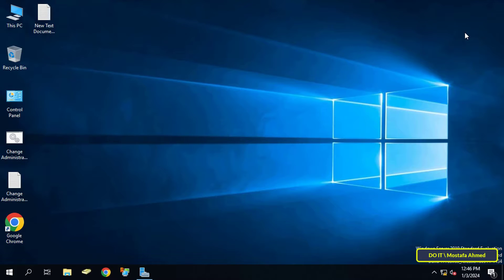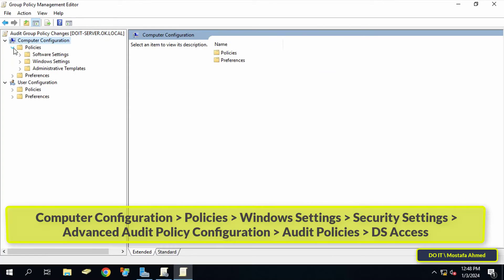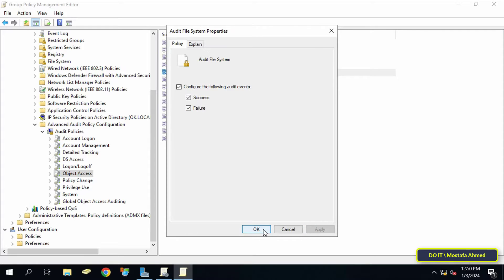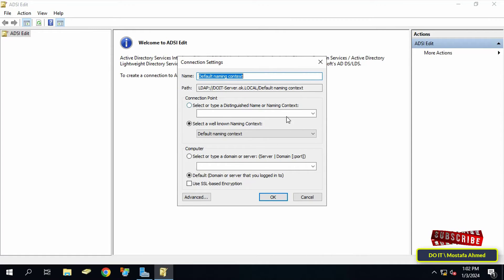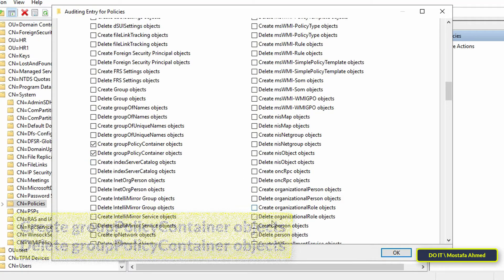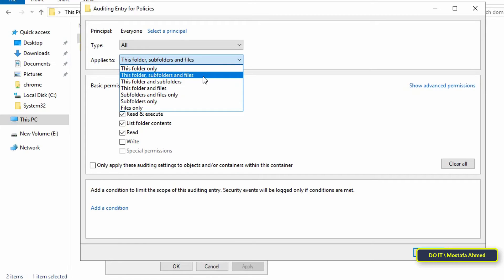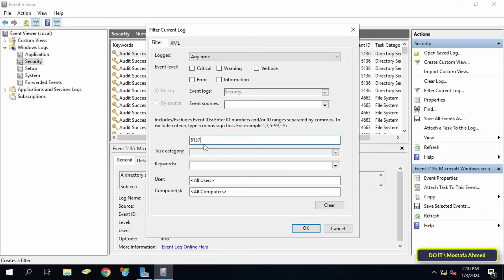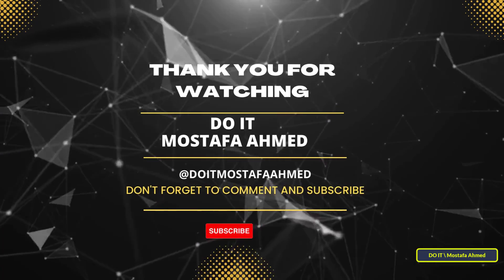How to Audit Changes to Group Policy Objects | Windows Server 2022 / 2019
In this video, I explain to you how you can audit changes to Group Policy Objects in Windows Server, as group policy is considered a very important security tool and through it administrators can control all computers and users in the network. Through group policy, administrators can allow or deny users. Or restrict their access to certain resources. Therefore, any change made to the group policy is extremely important, and any unauthorized change may lead to devastating security violations. Therefore, I explain to you how to monitor group policies and know who modified them or created new policies or Delete policies
The steps are very simple, but you must follow the steps step by step to avoid any problems. Watch the video carefully and I am waiting for any questions in the comments,
Path in Group Policy Management : Computer Configuration → Policies → Windows Settings → Security Settings → Advanced Audit Policy Configuration → Audit Policies → DS Access.
Policy : Audit Directory Service Changes,
Path in Group Policy Management : Computer Configuration →  Policies →  Windows Settings →  Security Settings →  Advanced Audit Policy Configuration →  Audit Policies →  Object Access.
Policy : Audit File System,
ADSI Edit : Default naming context →  DC=domain → DC=com →  CN=System → CN=Policie
check the boxes labeled:  Create groupPolicyContainer objects and Delete groupPolicyContainer objects,
SYSVOL folder : C:  →   Windows →   SYSVOL →   domain.
The following Event IDs are generated for the given events:
Event ID Event Type Description
5136 Success A directory service object was modified.
5137 Success A directory service object was created.
5138 Success A directory service object was undeleted.
5139 Success A directory service object was moved.
5141 Success A directory service object was deleted.
How to audit Group Policy changes in Active Directory,
How to Audit Changes to Group Policy Objects in Windows Server 2022 /2019,
How to auditing on Group Policy changes,
How to Audit Group Policy Changes Using Event Logs,
How to Using Event Viewer Logs to Audit Group Policy on Windows Server 2022/ 2019,
How to Configuring SYSVOL folder For auditing,
How to Audit a SYSVOL folder on Windows Server 2022 / 2019,
How to Configuring Group Policy Container Objects For auditing,
How to audit Group Policy container objects on Windows Server 2019 / 2022,
How to Configuring DS Objects and File System auditing,
How to Audit Group Policy Changes using the Security Event Log,
How to Using ADSI Edit Tools on Windows Server 2019 / 2022,
How to Audit Changes to GPOs in Windows Server 2019 / 2022,
How to track group policy changes,  Group Policy Audit tool ,
How to Enable Auditing For Group Policy in Windows Server 2022 / 2019,
How to Configure Active Directory audit policy on Windows Server 2022 / 2019,
How to Enabling audit via GPO, Tracking Group Policy Changes ,
windows group policy management,